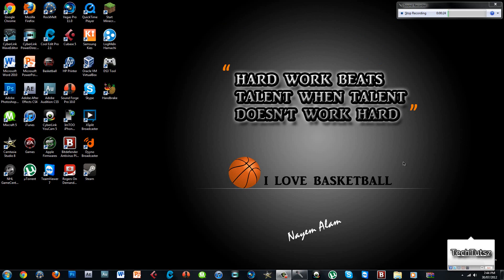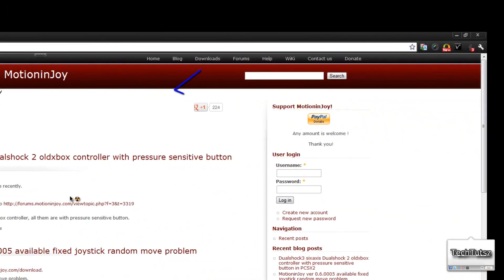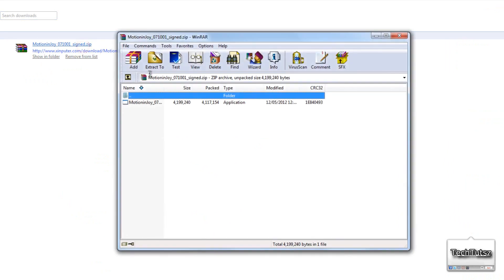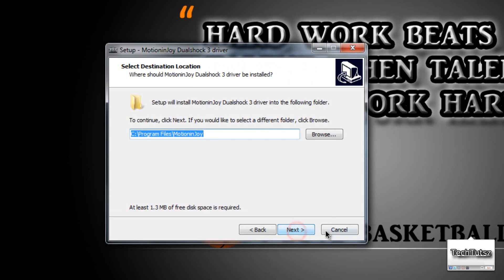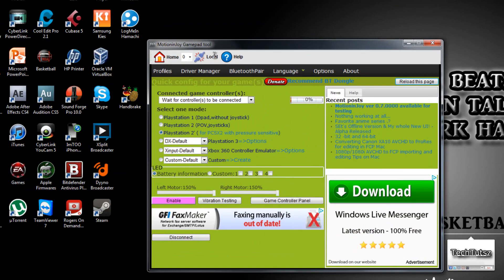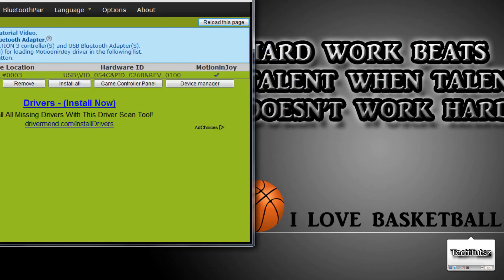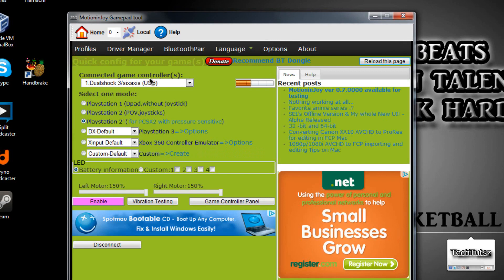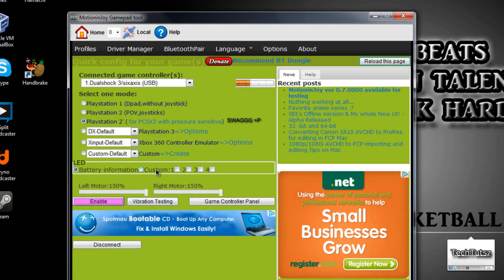How To Connect PS3 Controller To Computer [EASY] - HD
Hey Guys,
In this video it's all about connecting your PS3 controller to your PC.
TechTutorialsz